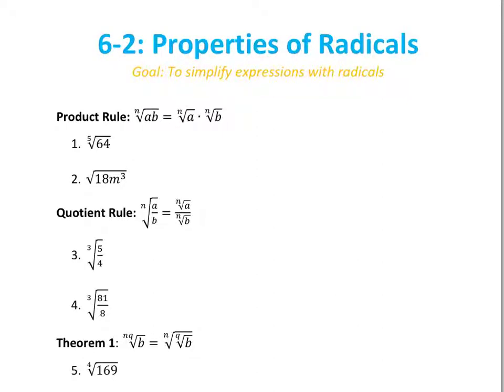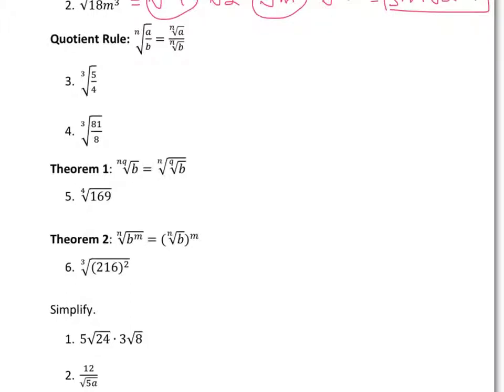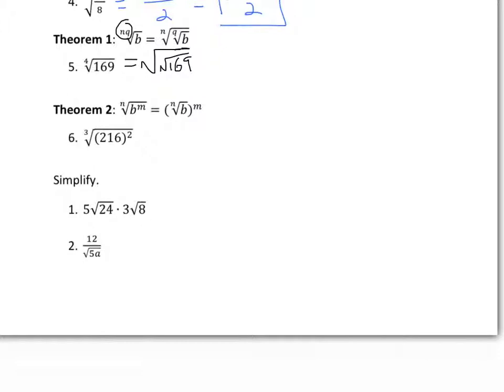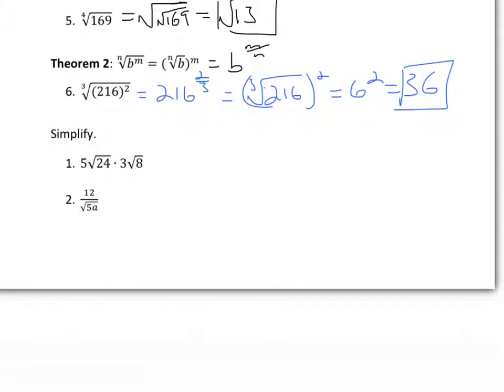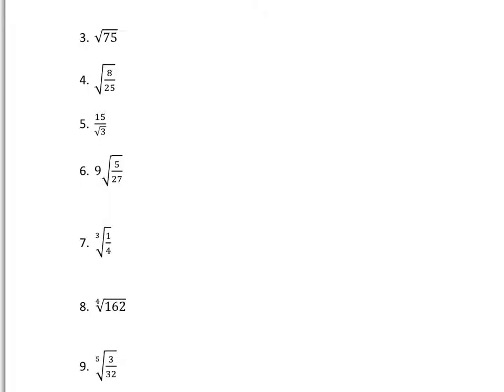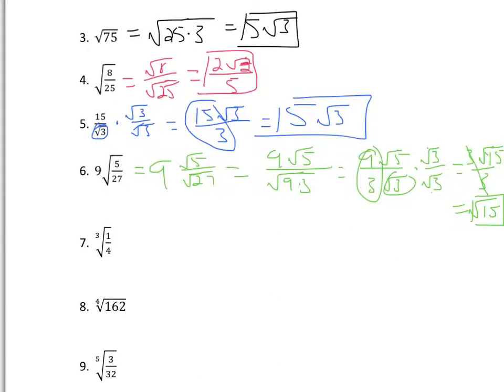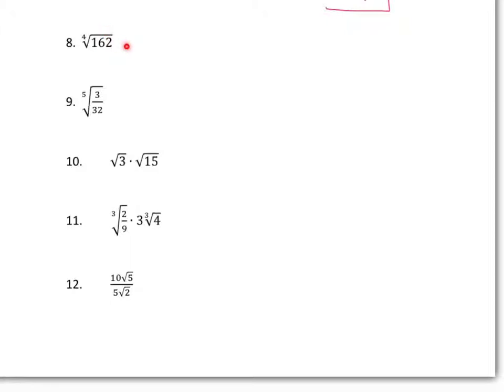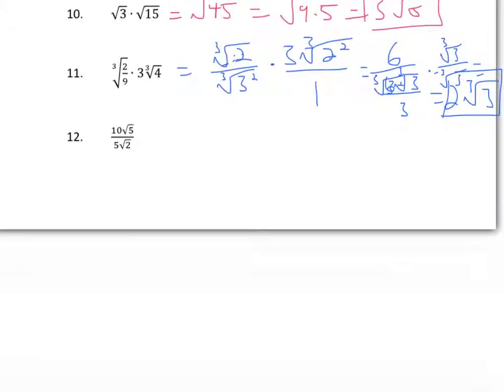6-2 Alg 2